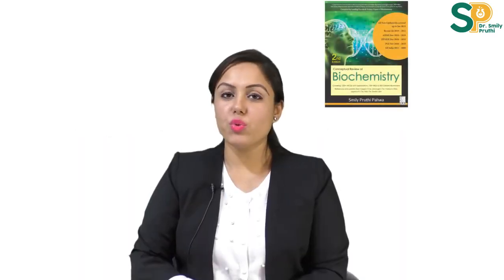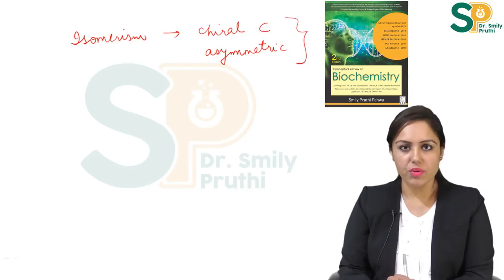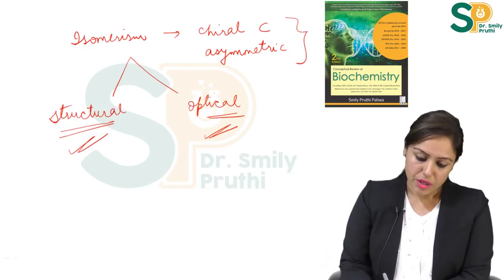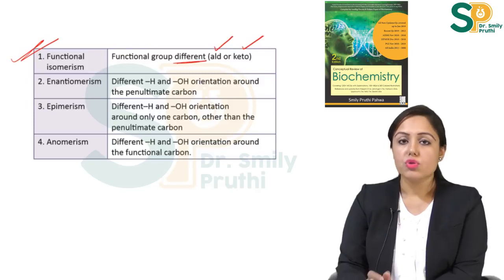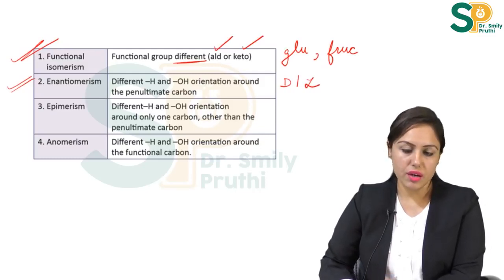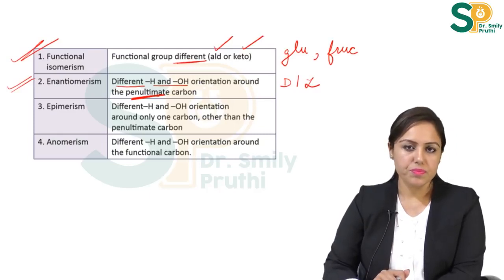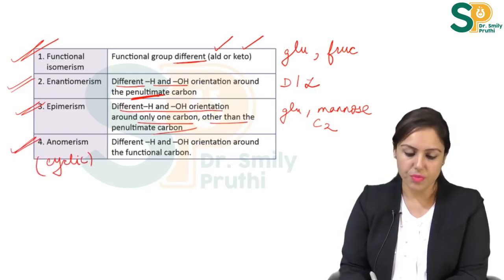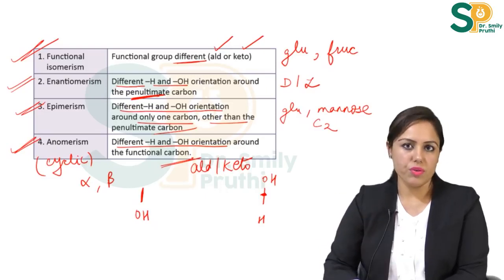Dr. Smily Discusses_Isomerism in Carbohydrates